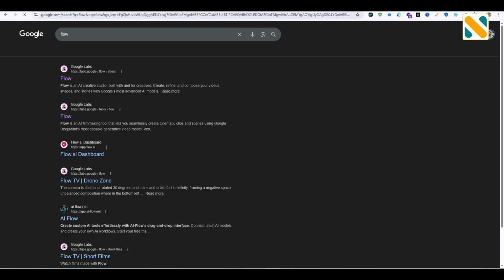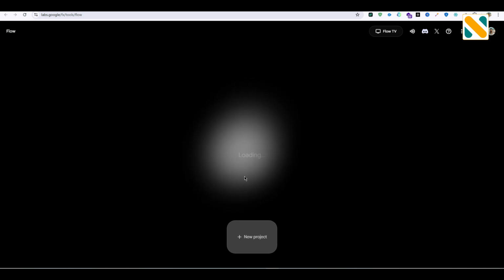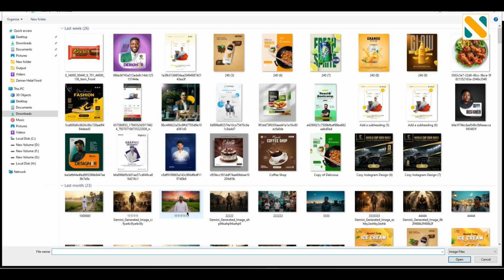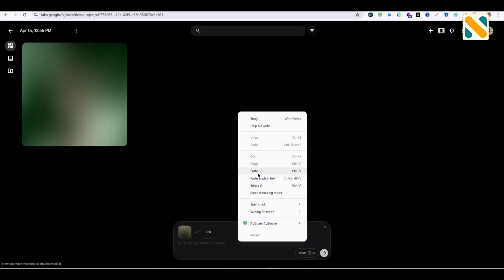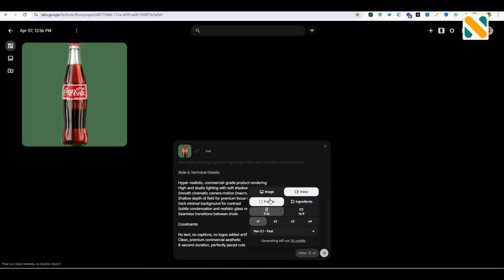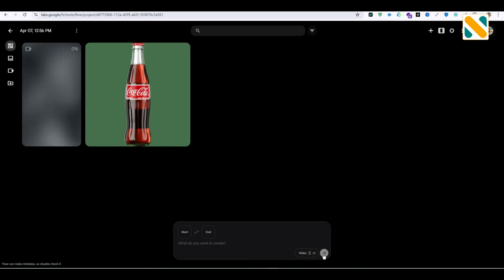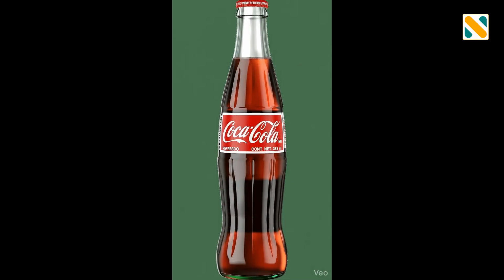Coca Cola 3D Animated Ads with AI – The Future of Advertising Is Here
Prompt: Create an 8-second cinematic product showcase video featuring dynamic multi-angle shots of the product. Use smooth, high-end camera movements such as close-ups, slow pans, rotations, and tracking shots to highlight key details. Apply dramatic, studio-quality lighting with soft shadows and reflections to enhance texture and form. The overall style should be highly professional, dynamic, and visually striking, with seamless transitions and a premium commercial aesthetic. No on-screen text or captions should appear at any point.